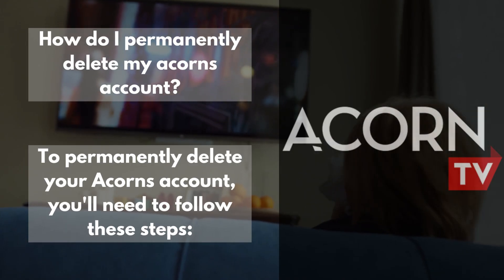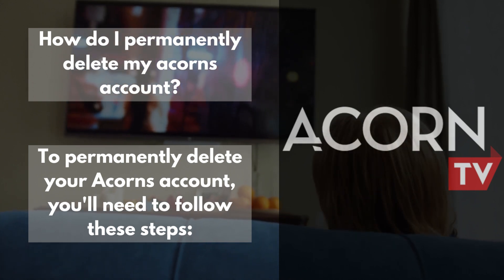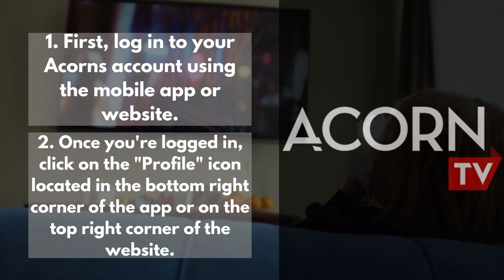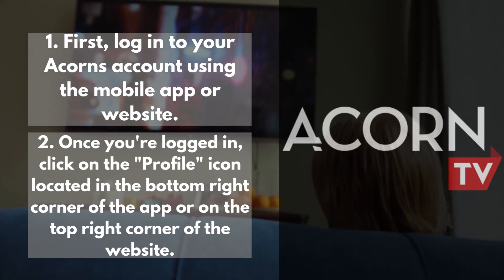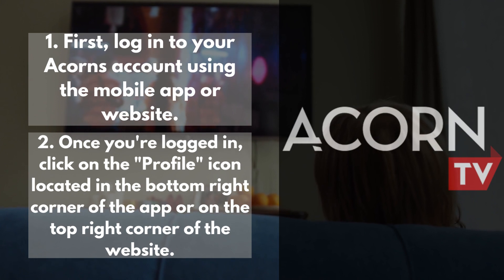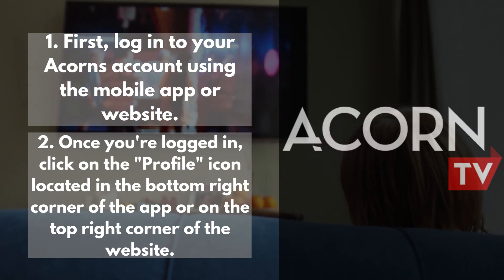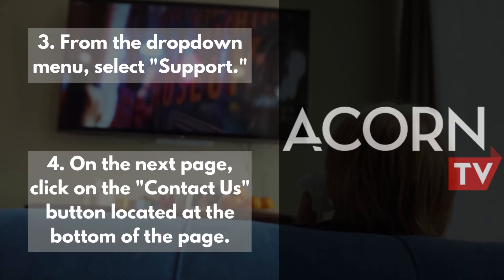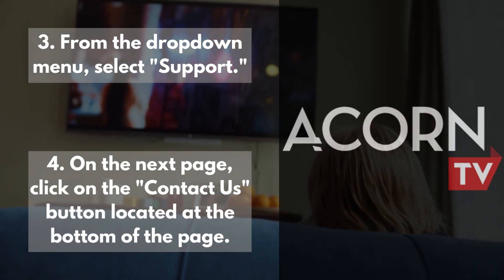How do I permanently delete my acorns account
If you are facing any kind of problem in making your Acorn account permanently then this video is for you. In this video, we have explained  to delete Acorn account permanently step by step.